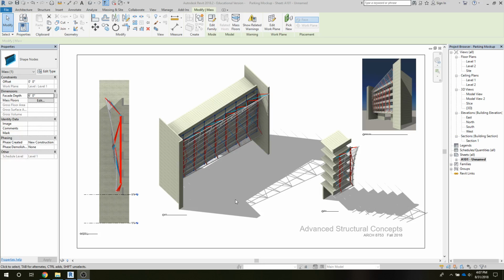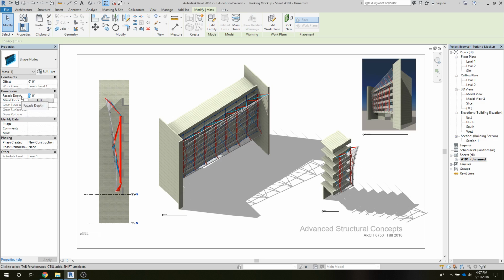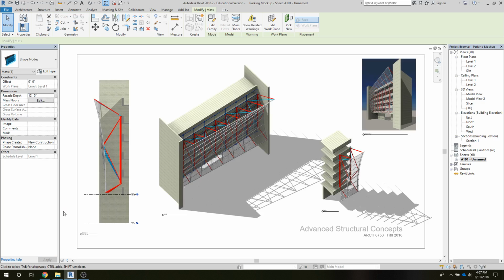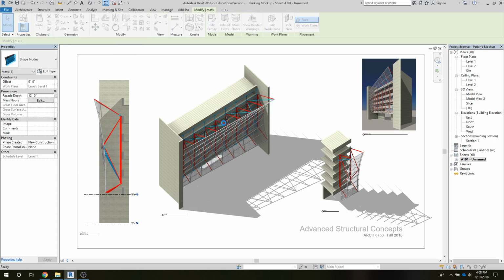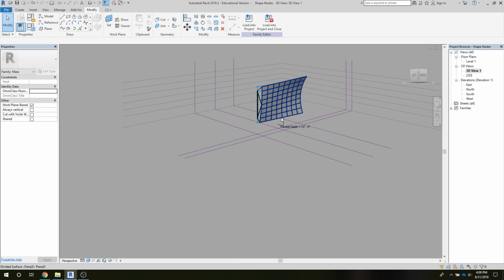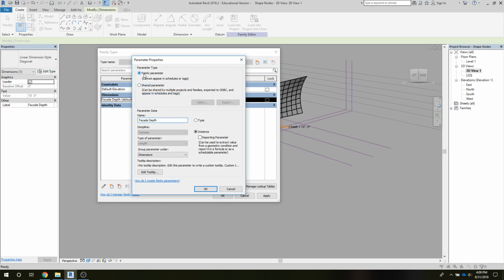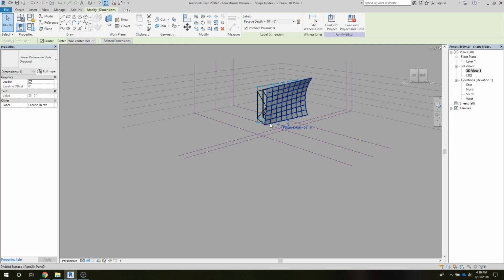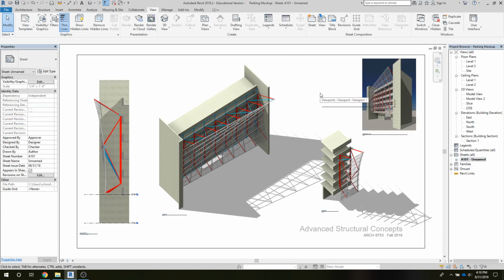7 Create Presentation Sheet